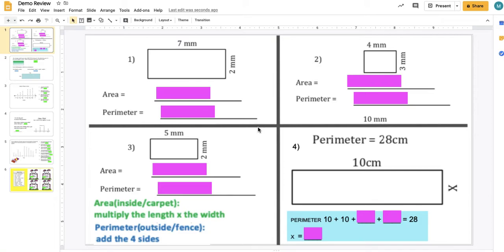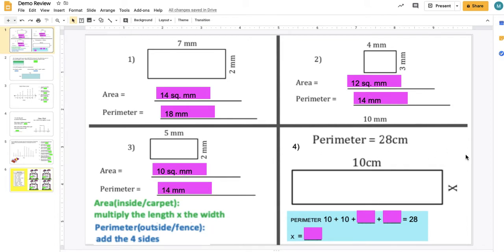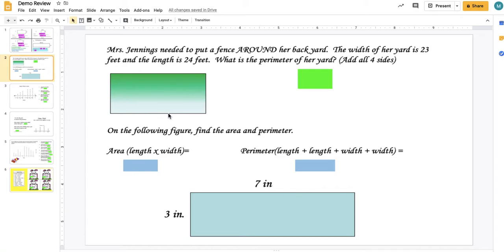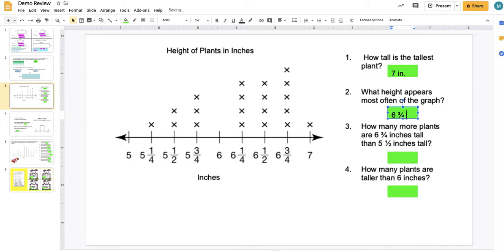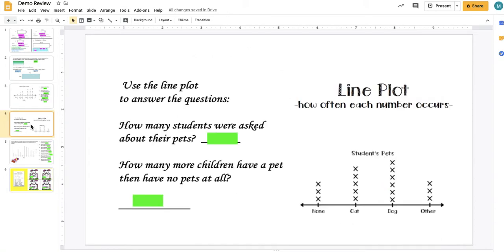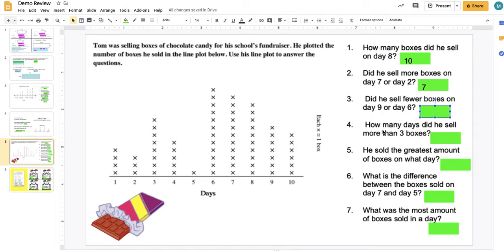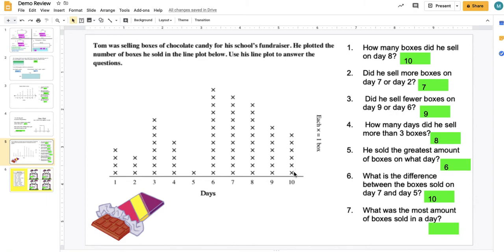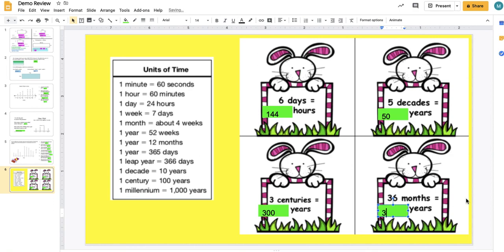Review of 15